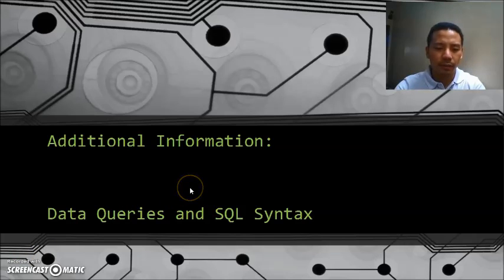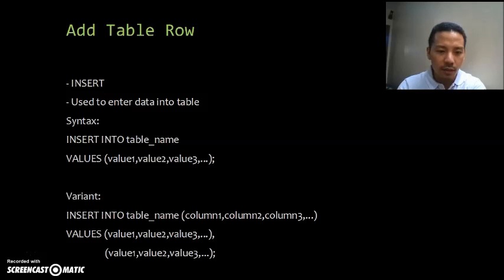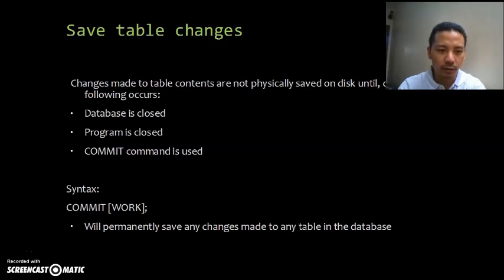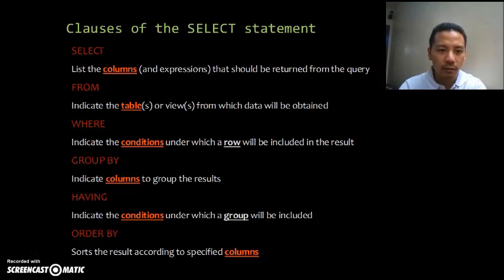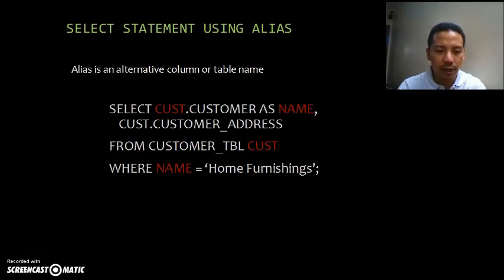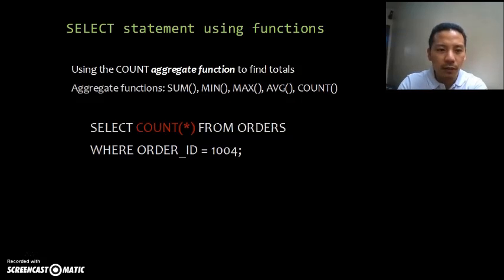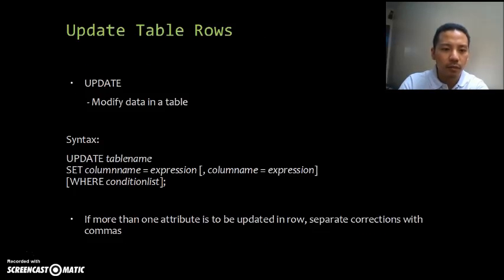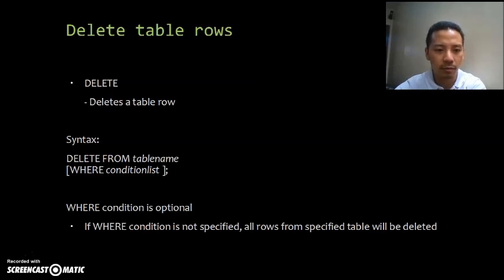Part 4 Summary and Other Data Queries and SQL Syntax